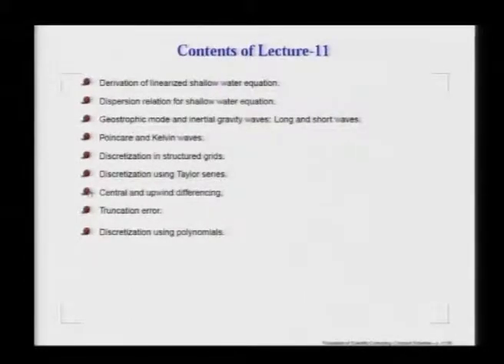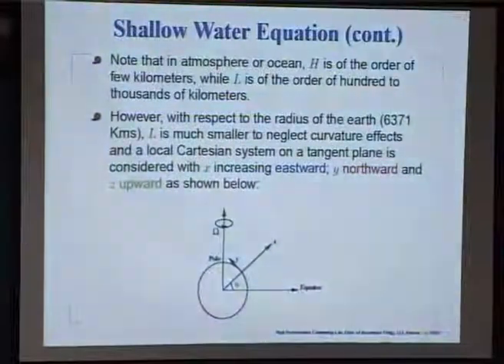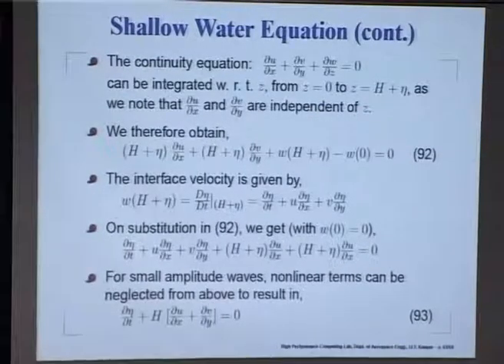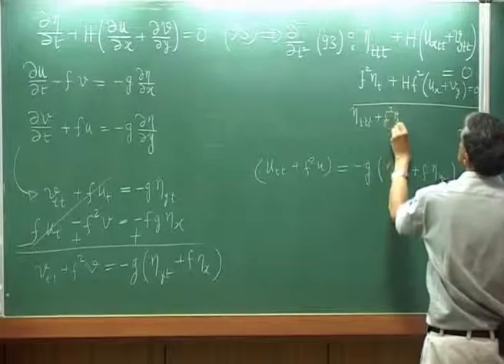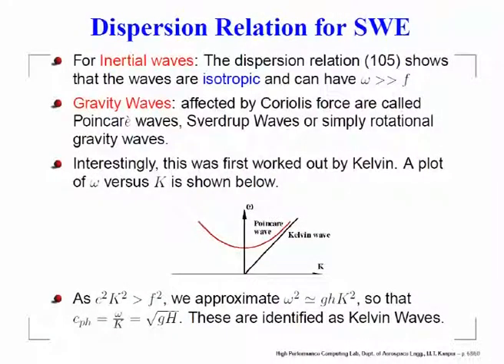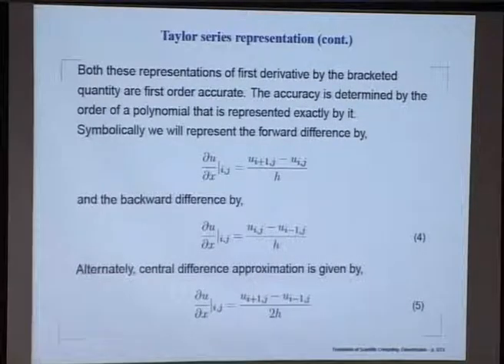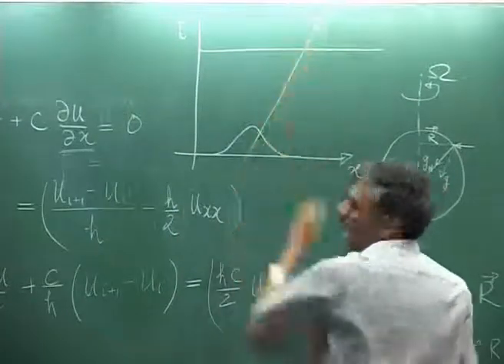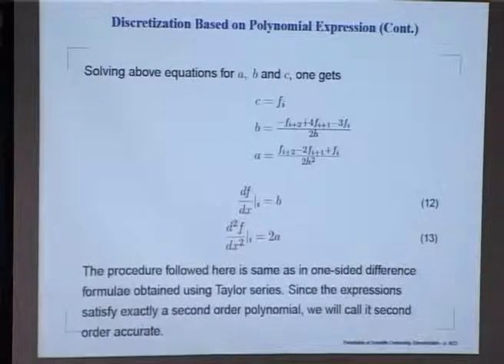Mod-01 Lec-11Foundation of Scientific Computing-11